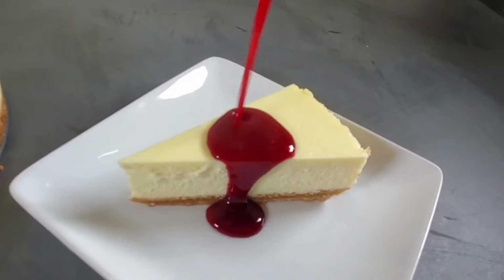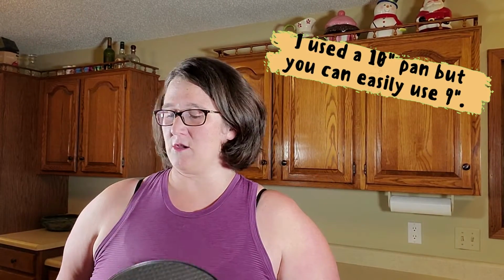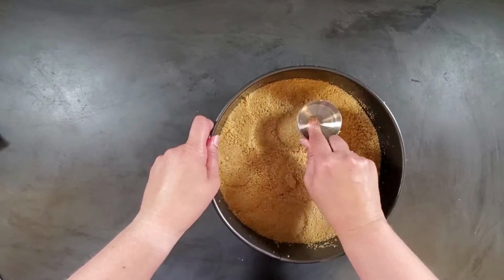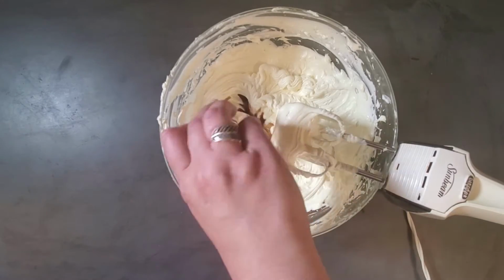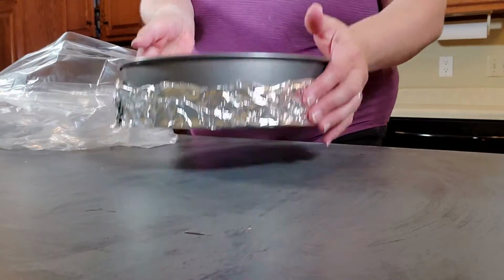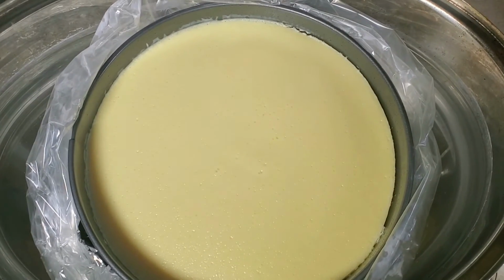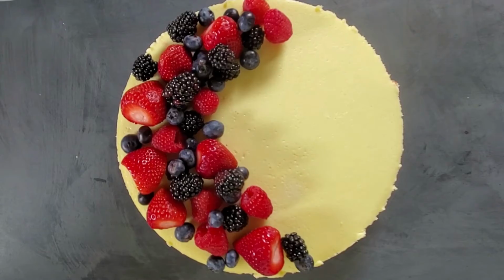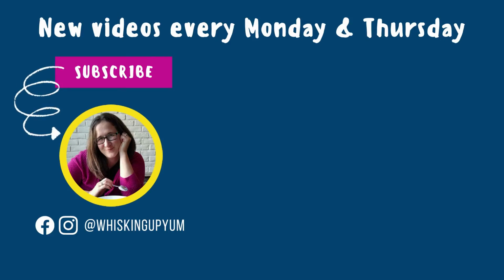Yummy Creamy Classic Cheesecake Recipe with Berry Sauce - No Cracks! How to make cheesecake at home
Let’s make a rich and creamy classic cheesecake recipe that is so good! We will also make a berry sauce to pair with it to make it extra special!

I will show you how to bake the best classic cheesecake with tons of tips to get no cracks on the top.  This classic cheesecake is the best holiday dessert recipe and is perfect for feeding a crowd. You will be so happy serving this easy cheesecake recipe for thanksgiving, Christmas, or even for a birthday! It really is a crowd pleaser!

I also pack five of my top tips to make no crack cheesecake. It is easy to avoid cracks on this easy dessert recipe when you have the tips to follow, so stick with me through the end of the video!

// BERRY SAUCE VIDEO: Coming soon!

// TOOLS & SUPPLIES NEEDED TO MAKE THIS RECIPE:
Measuring cups
Measuring spoons
Kitchen scale
Handheld mixer
Large bowl
Food processor
9 or 10" springform pan
Large pot
Roasting pan
Large oven bags